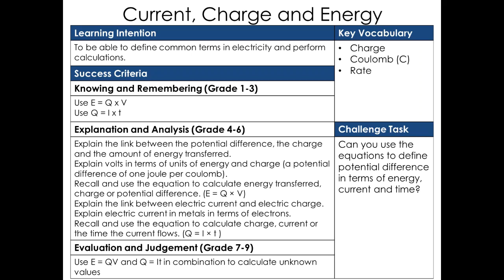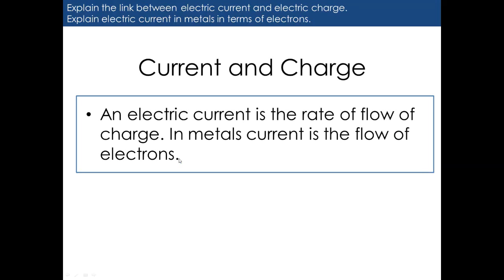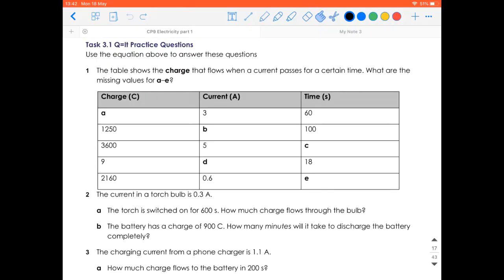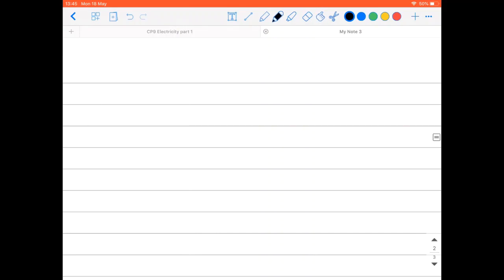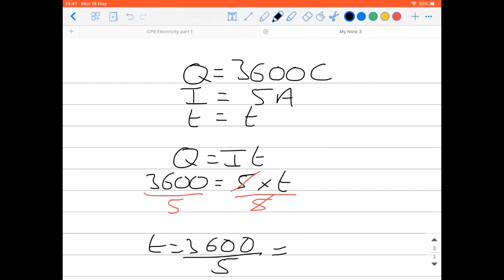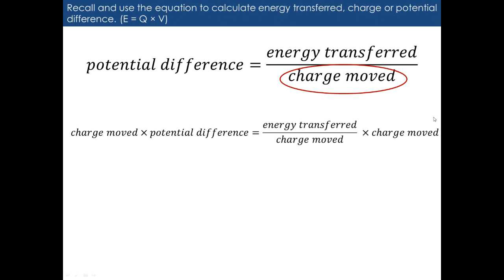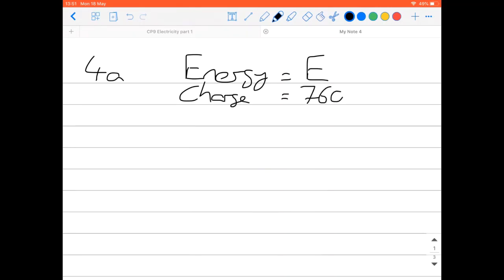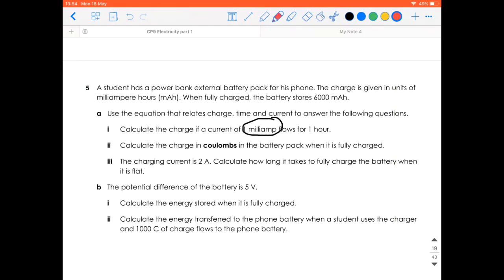CP9 3 Current Charge and Energy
A video to help with section 3 of your CP9 home learning work.
This video is longer than the others.  If you are happy with doing the calculations in this section then you'll be able to skip some parts of the video.  If you find the calculations difficult then hopefully the longer video will help you.